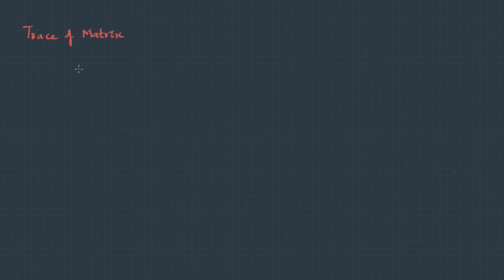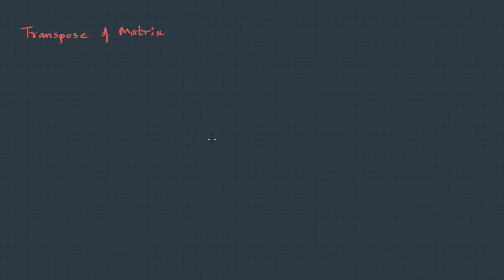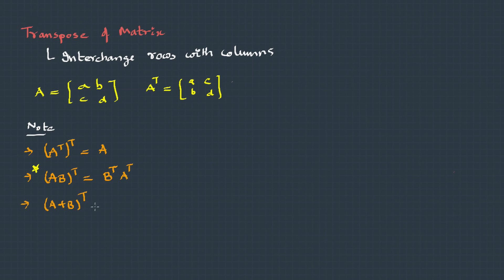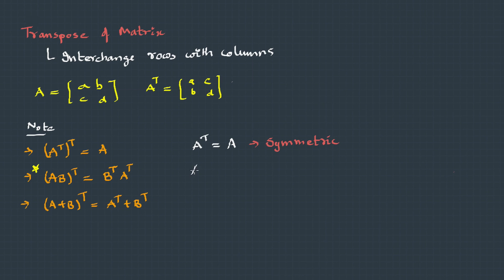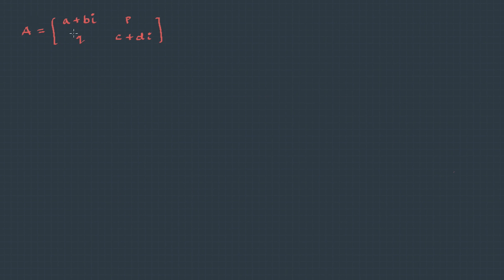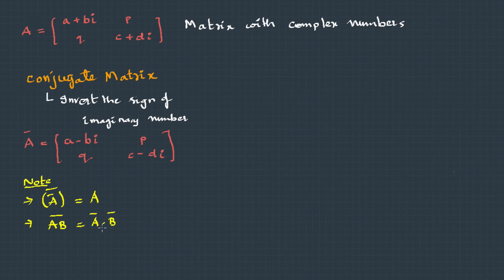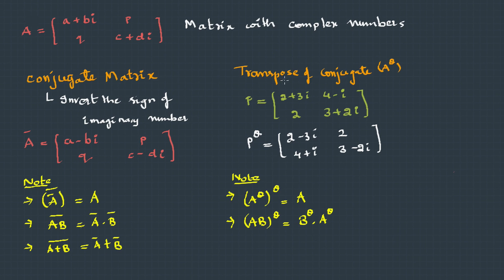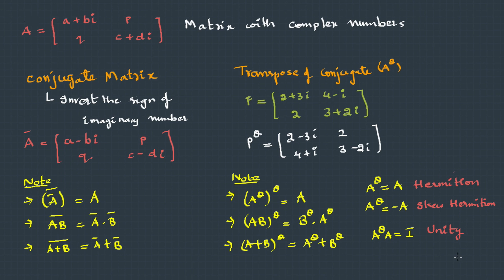3. Trace, Transpose and Conjugate of Matrix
This lecture explains the trace of matrix, transpose of matrix and conjugate of matrix